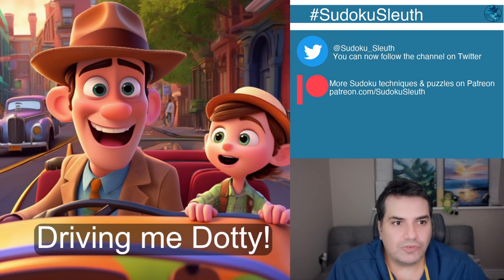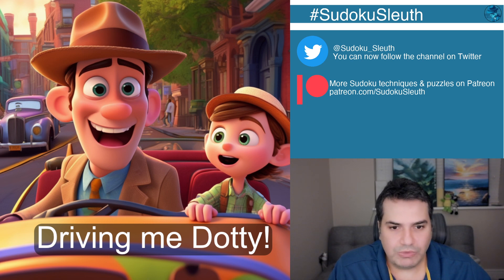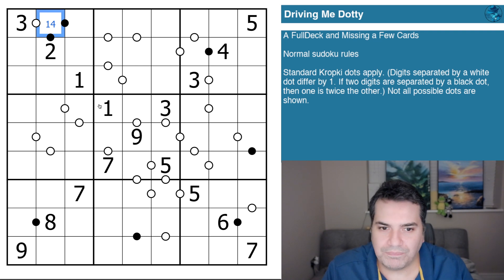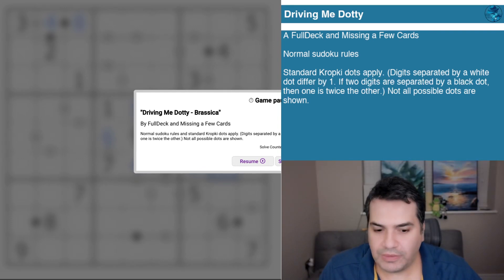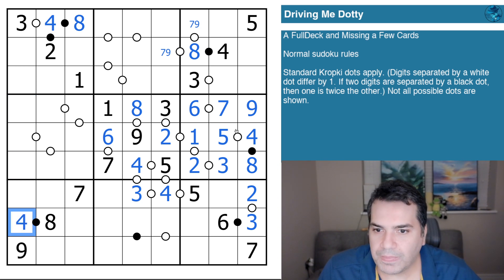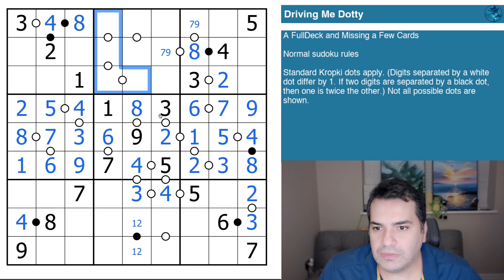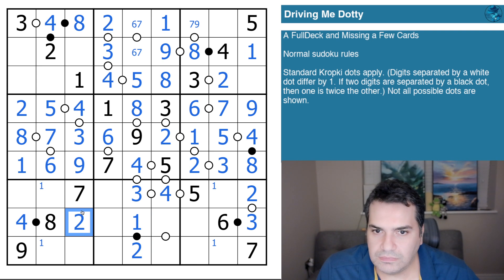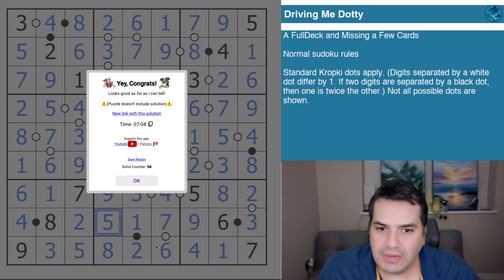Driving Me Dotty (A FullDeck and Missing a Few Cards Puzzle)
Today's Puzzle:

Today we continue the series of approachable puzzles from A Full Deck and Missing a Few Cards. Check in every week for more approachable puzzles from their Brassica Collection (think Brassica as in the vegetables that produce gas, or pre-GAS puzzles 😉)

Link to Play Along:

Driving Me Dotty - Brassica by FullDeck and Missing a Few Cards

Rules:

Normal sudoku rules and standard Kropki dots apply. (Digits separated by a white dot differ by 1. If two digits are separated by a black dot, then one is twice the other.) Not all possible dots are shown.